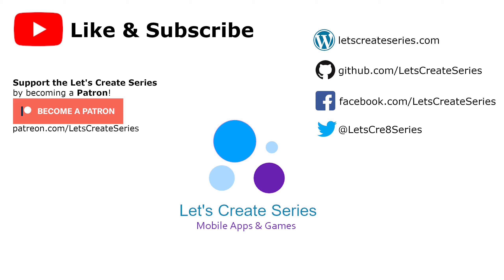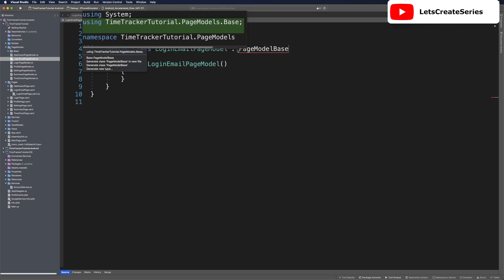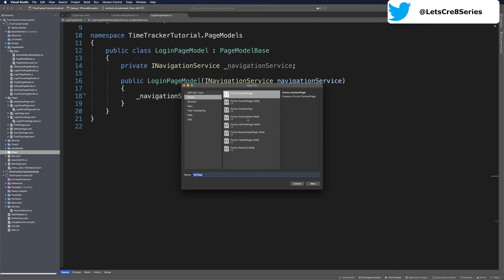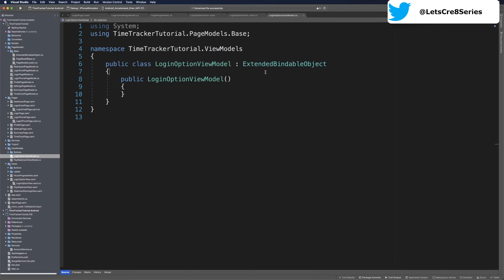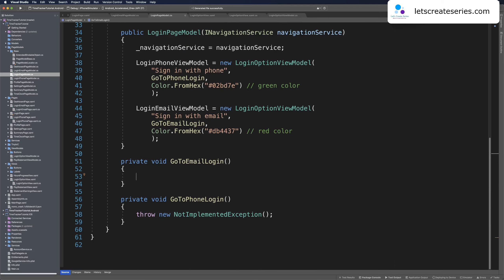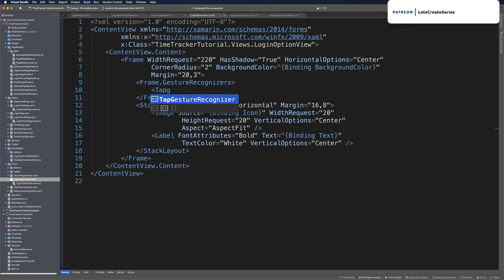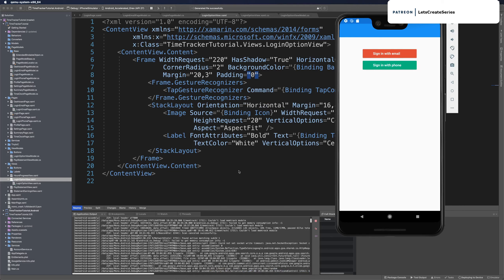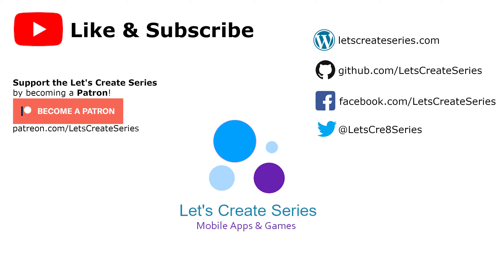Xamarin.Forms Tutorial #14 - Firebase UI and Phone Authentication Setup - Time Tracker App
Creating a Cross Platform Mobile App for iOS and Android is easy with Xamarin Forms! In this 14th episode of the series, we create our own version of FirebaseUI and prepare for Phone Authentication.